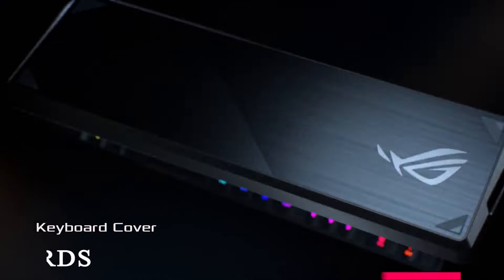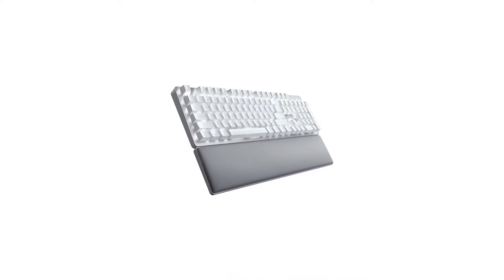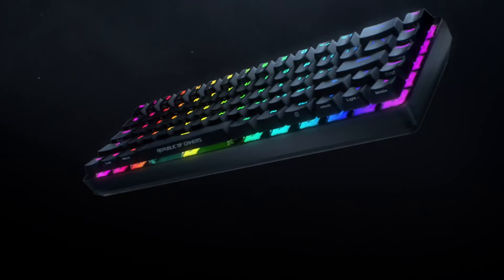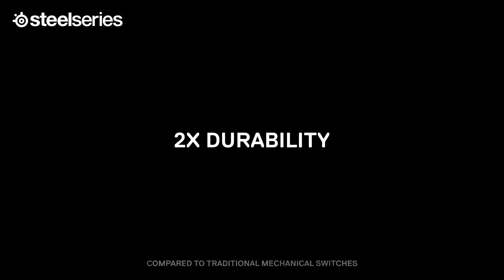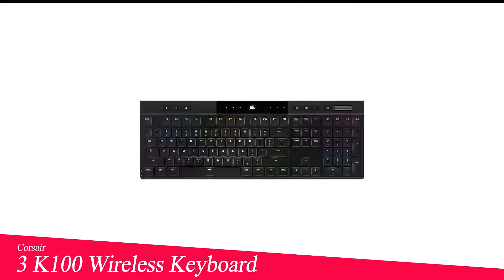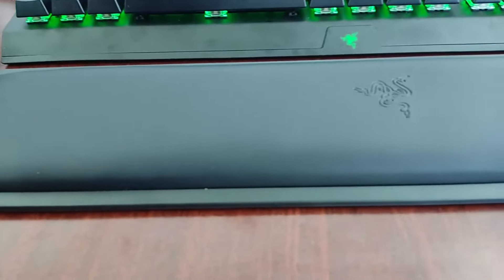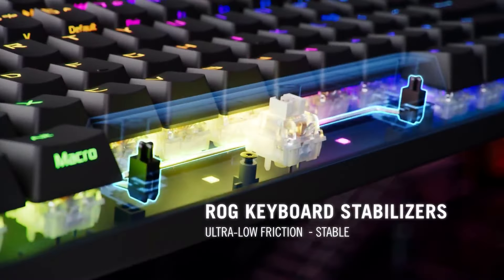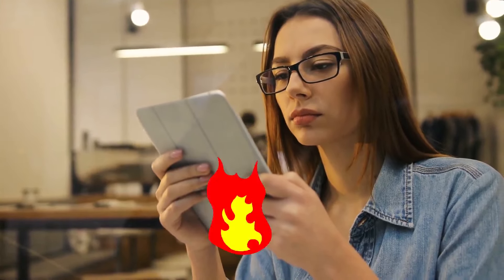Best Wireless Keyboards for 2024 | Top 8 Picks You Need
Click The Link Below To Check Top Wireless Keyboards Prices ✅

1: 🔶Asus Rog Strix Scope 🔶

2: 🔶Razer BlackWidow V3 Pro Mechanical 🔶

3: 🔶Corsair K100 🔶

4: 🔶Razer DeathStalker V2 Pro 🔶

5: 🔶SteelSeries Apex Pro TKL 🔶

6: 🔶Asus Rog Falchion NX 🔶

7: 🔶Razer Pro Type Ultra 🔶

8: 🔶Nuphy Air75 V2 🔶

Whether you're a gamer, programmer, or just need a reliable keyboard for everyday use, we've got you covered. In this video, we'll review and compare the best wireless keyboards available this year, highlighting their features, performance, and value for money.